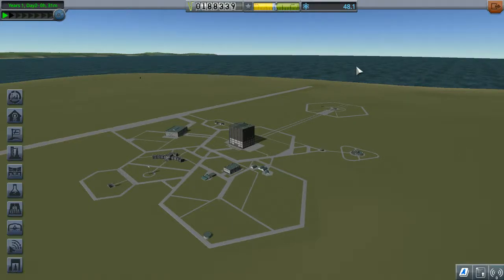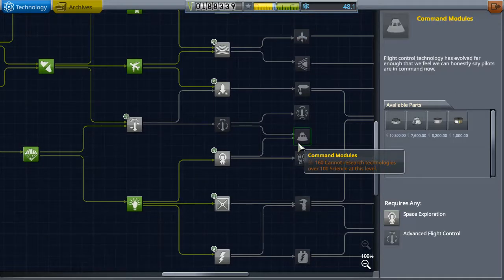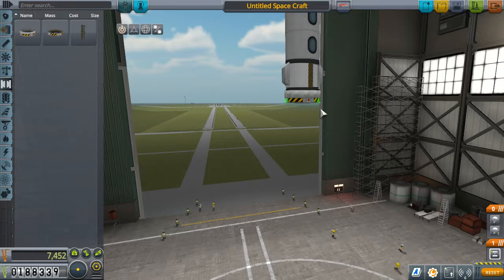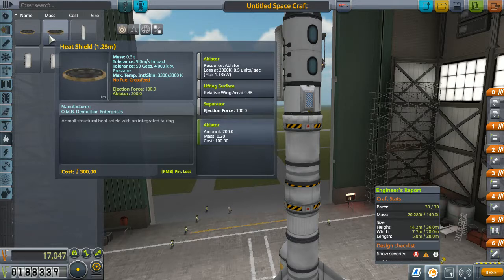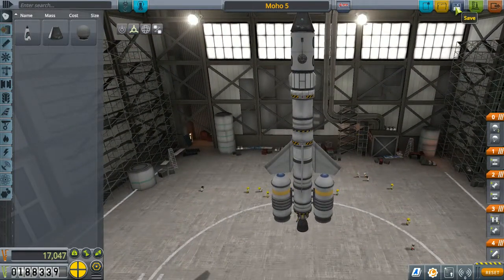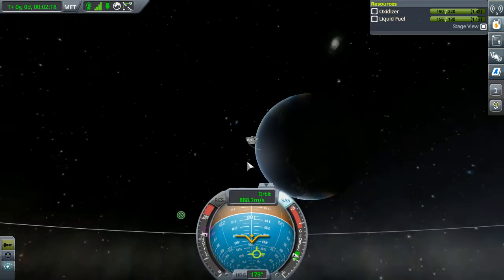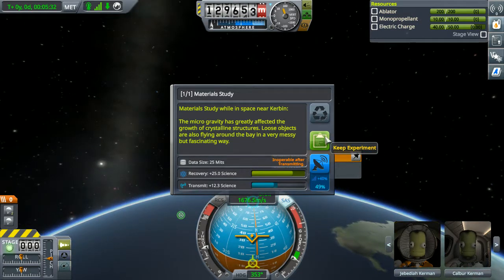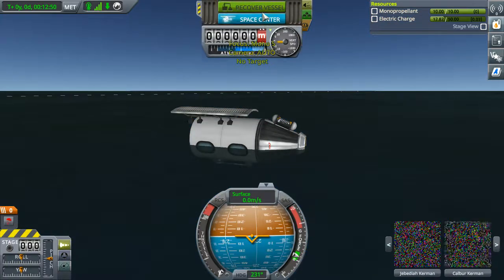Daily Kerbal with Lemorack - Ep. 6.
Welcome to my new series in which I start playing Kerbal Space Program career mode! One small step at a time, let us explore the universe!